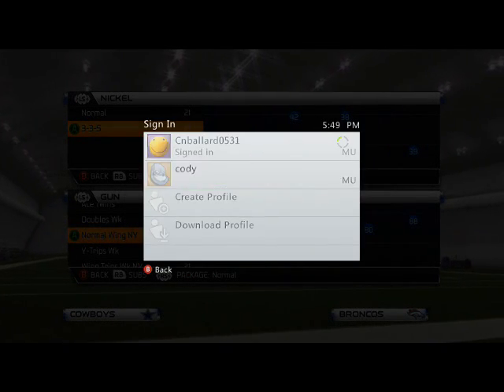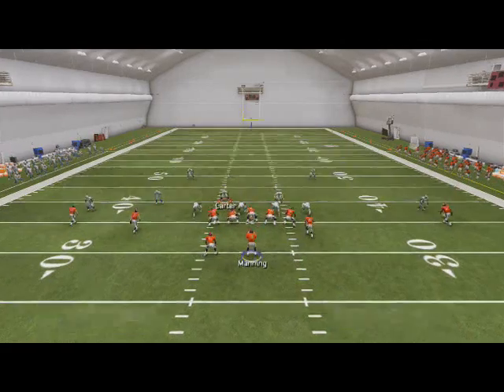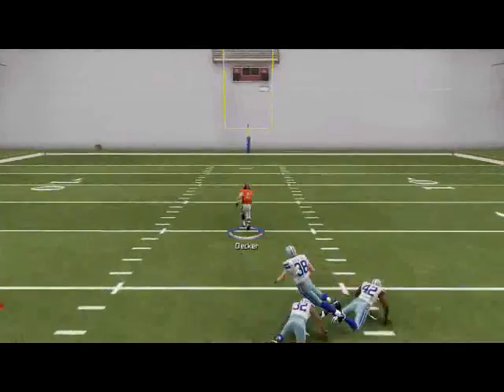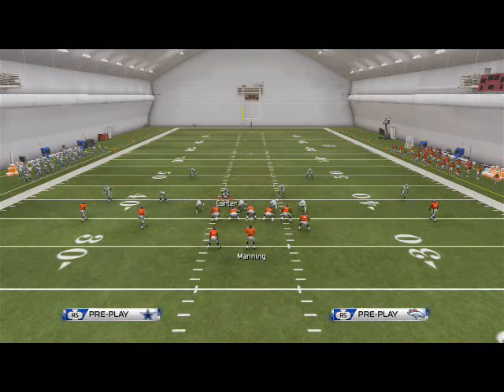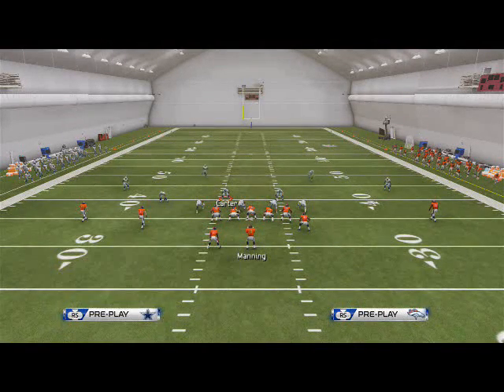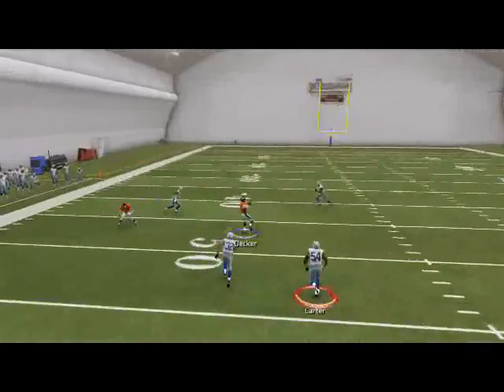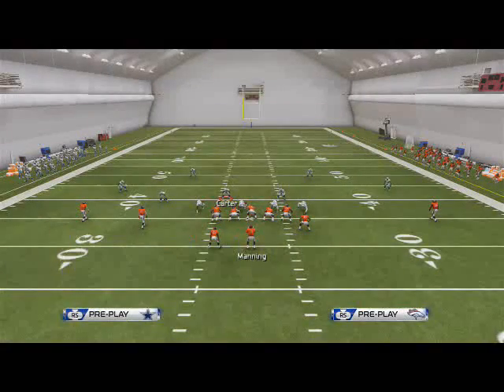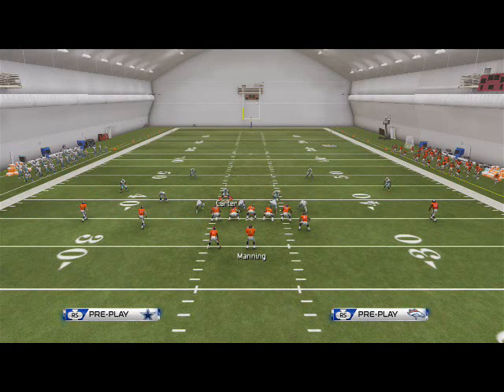Madden 25 Money Play of the Week Episode 1 - Giants Money Play